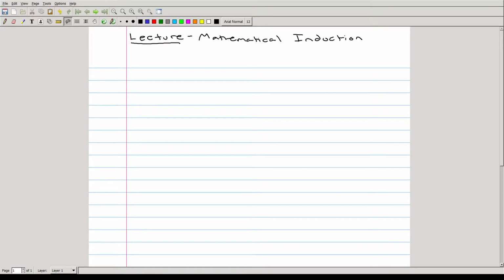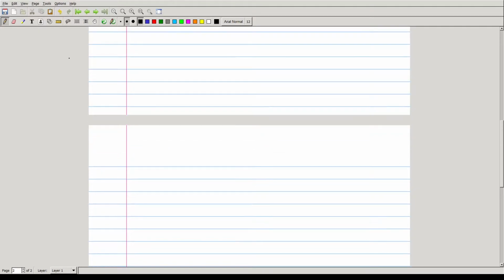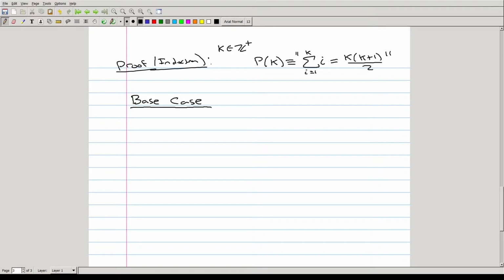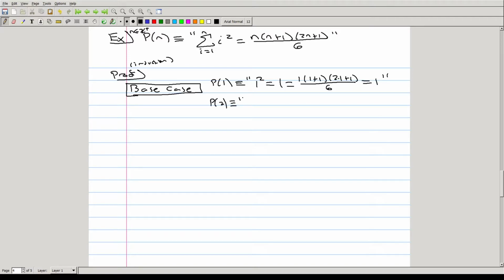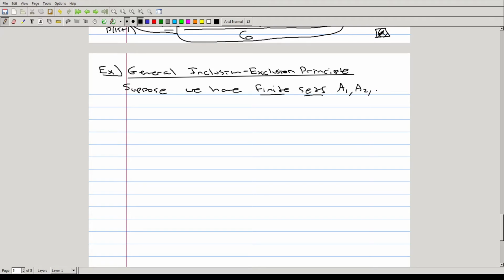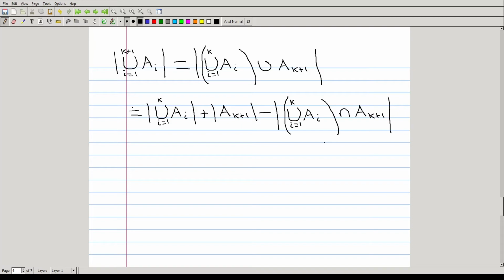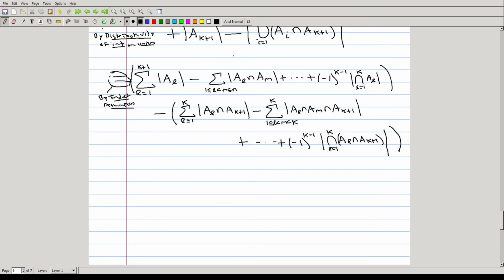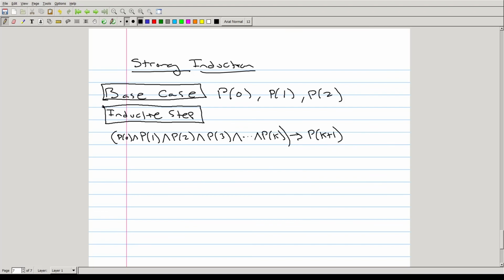Lecture 10: Mathematical Induction and Examples